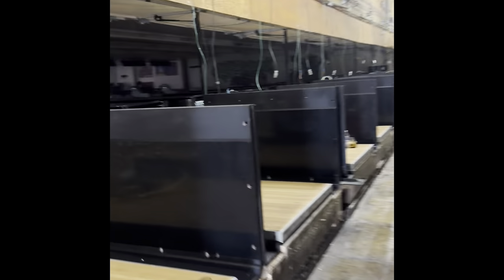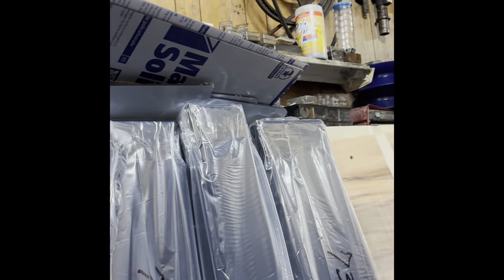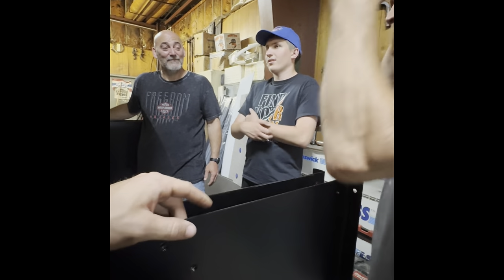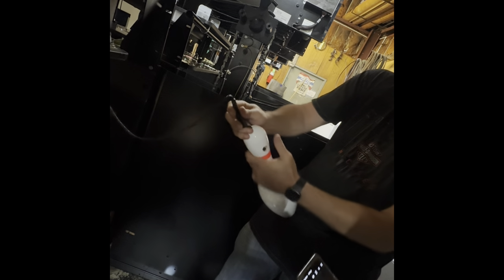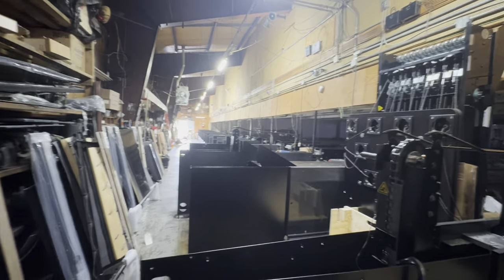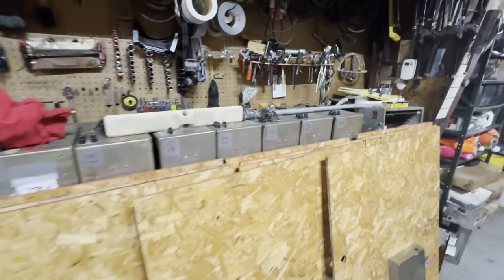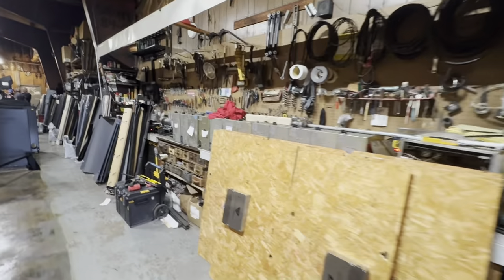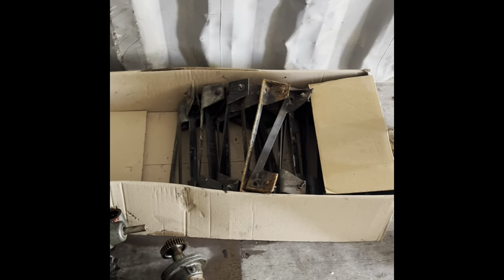AMF 82-30 Parts Recovery Mission + String Pinsetters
‼️BOWLING LIVESTREAMS EVERY SUNDAY(Unless told otherwise in advance)! DON’T MISS IT‼️

Joe the pro contact sources